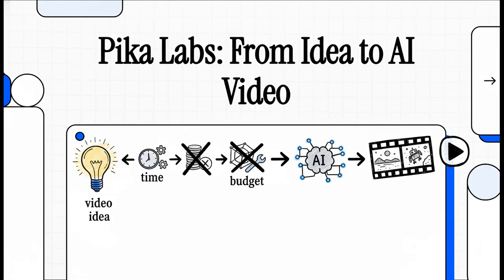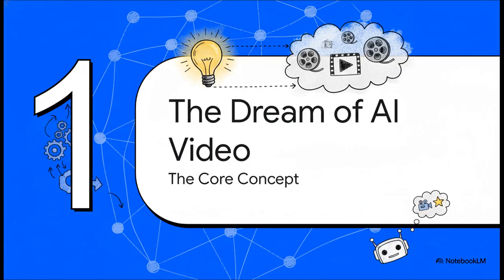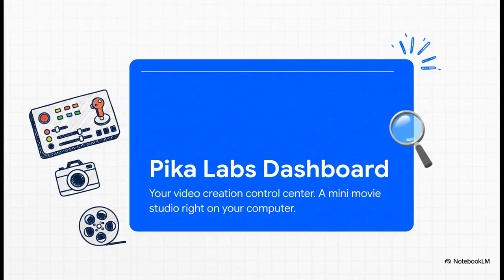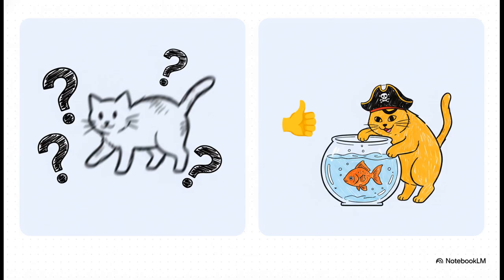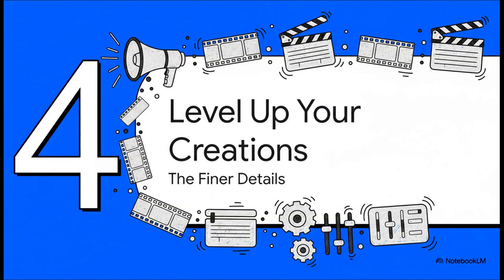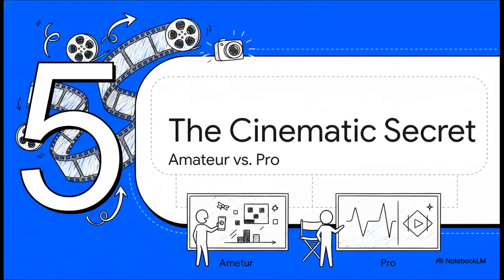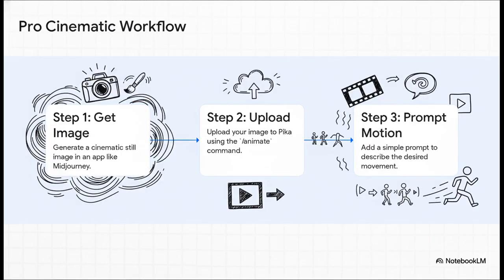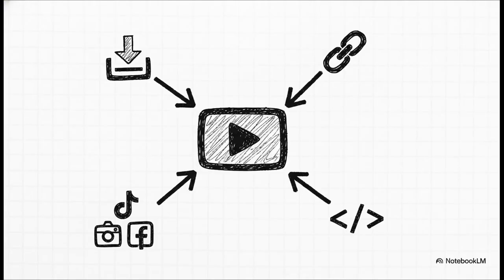HOW TO use Pika Labs AI - PROMPTS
Quick walk-through on how to use Pika Labs AI and craft prompts that actually give you the results you want. No fluff, no guru talk... just clean examples you can steal right now.

If you want help building better prompts or AI workflows for your business